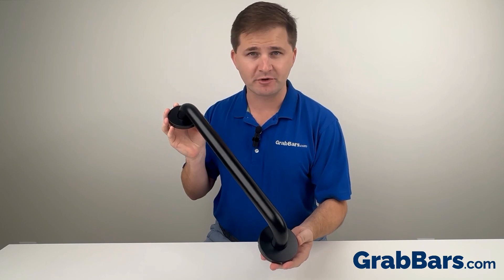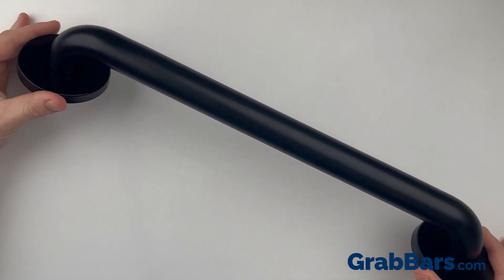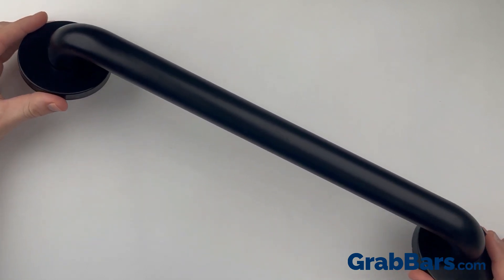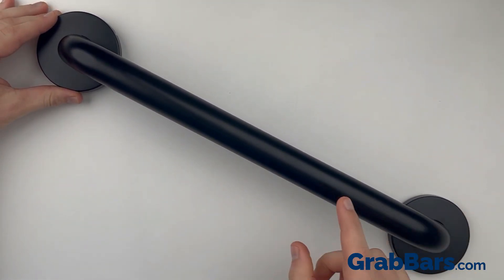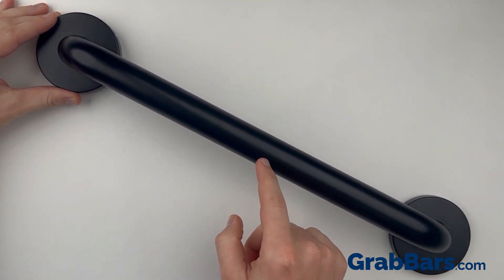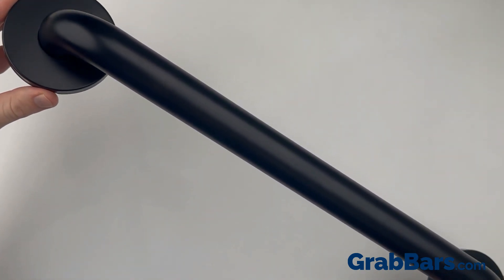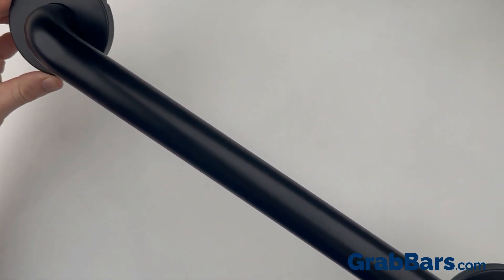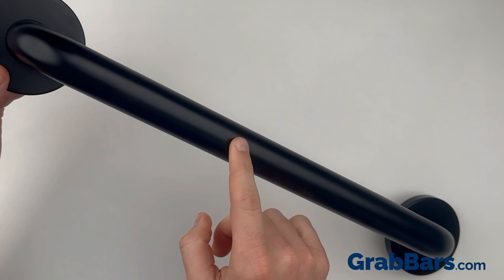What are matte black grab bars?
Find out more at GrabBars.com